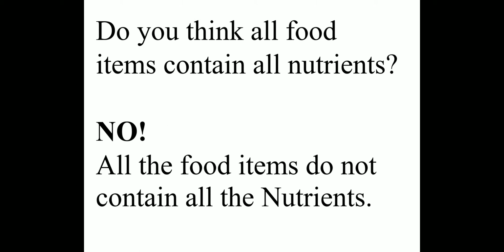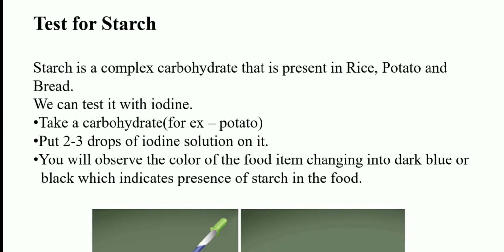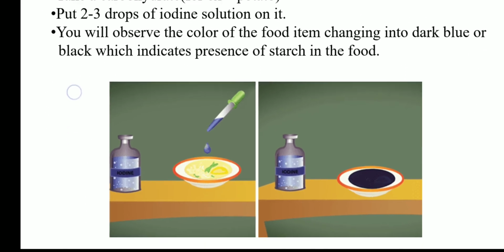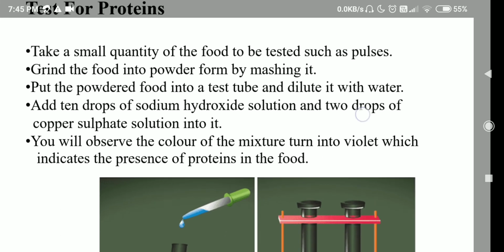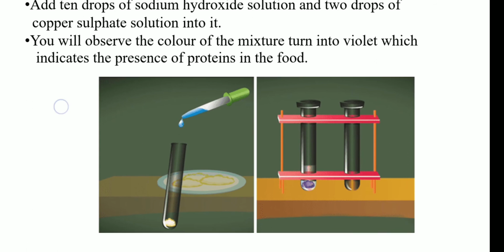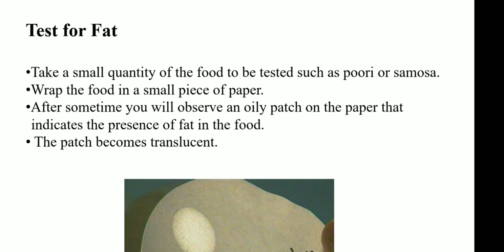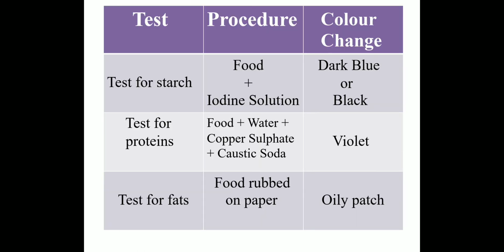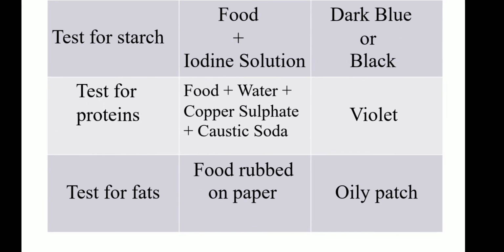TESTING OF NUTRIENTS || 7th CLASS SCIENCE